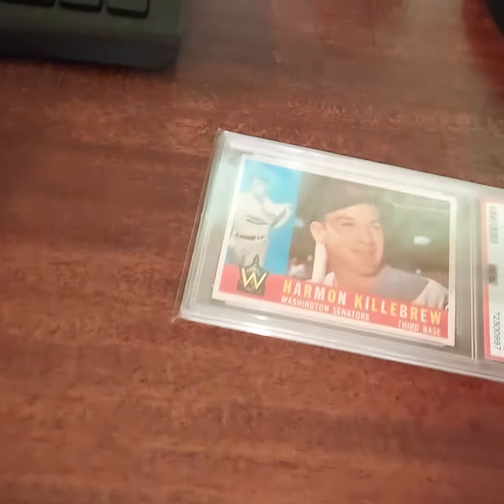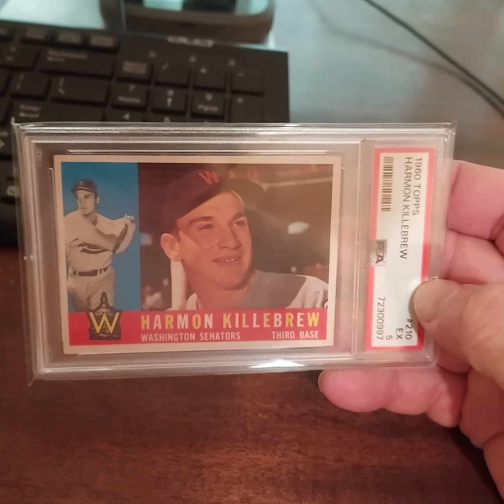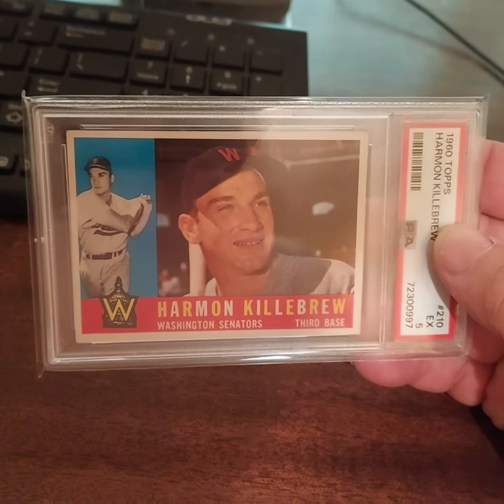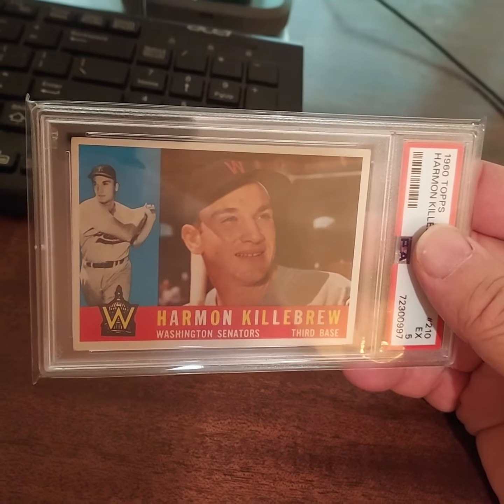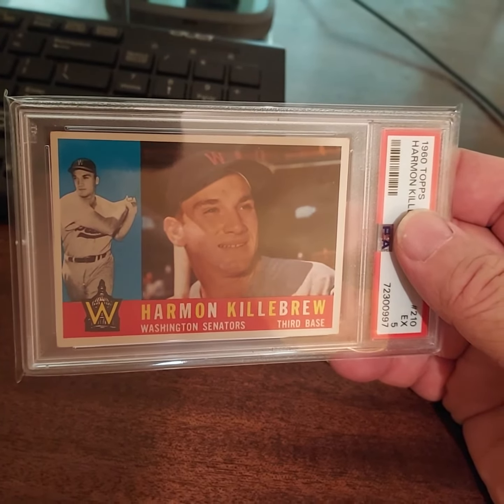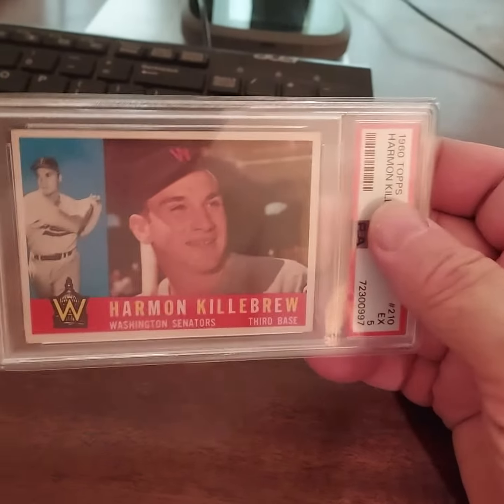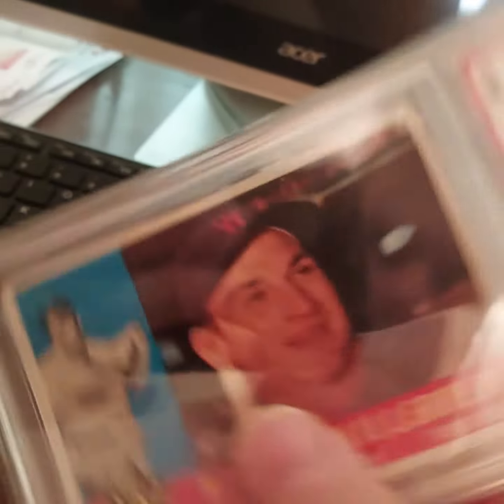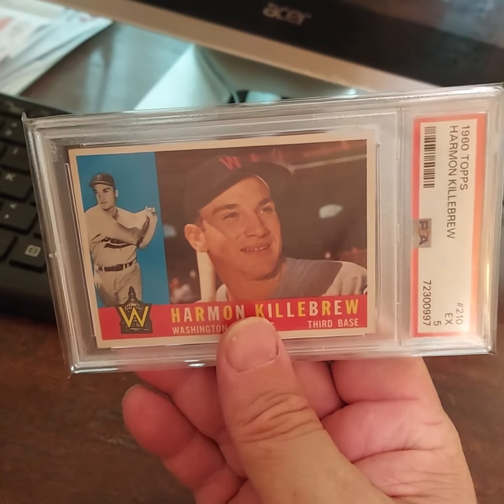June 24, 2023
1960 topps Harmon Killebrew PSA 5